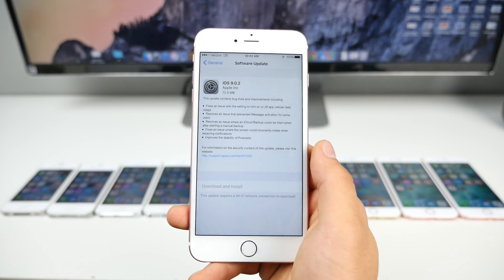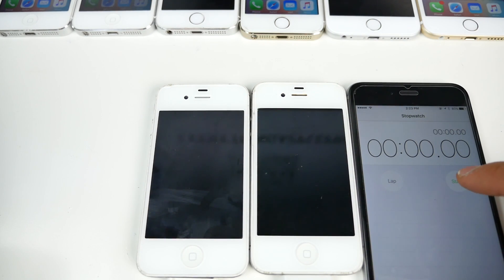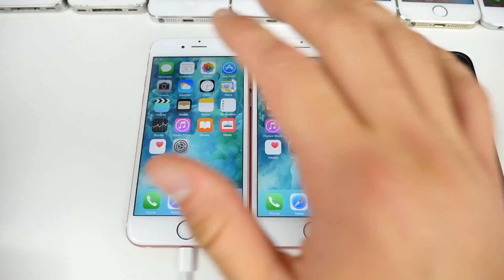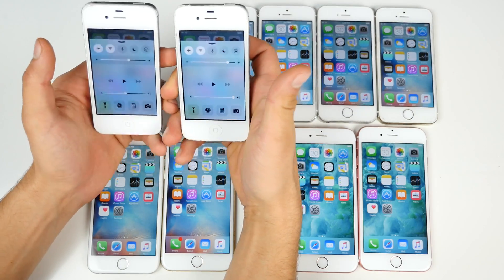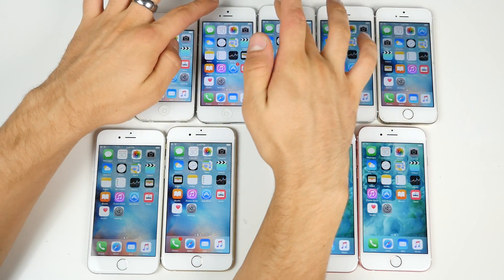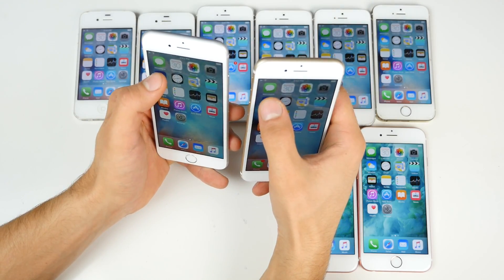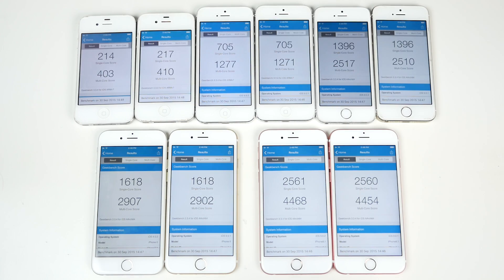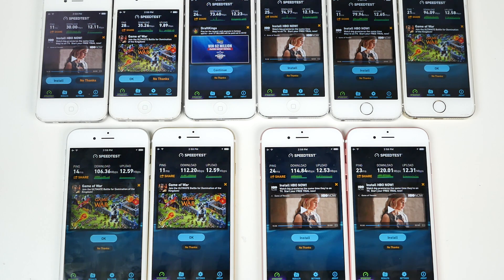iOS 9.0.2 VS iOS 9.0.1 Speed Test on iPhone 6S, 6, 5S, 5 & 4S - Is iOS 9.0.2 Faster?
iOS 9.0.2 VS iOS 9.0.1, Faster or Slower? Speed Test Comparison, WiFi Test, Startup, Launching Apps on iPhone 4S, 5, 5S, 6 & 6S!